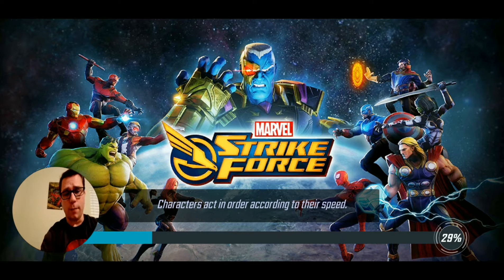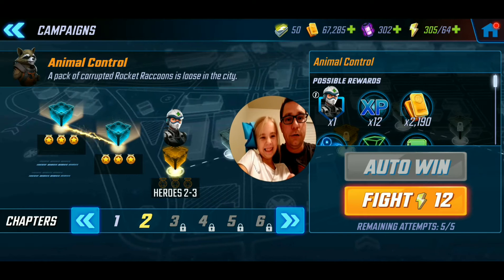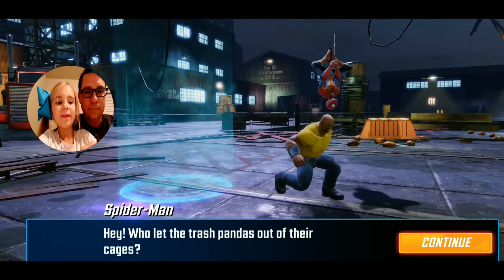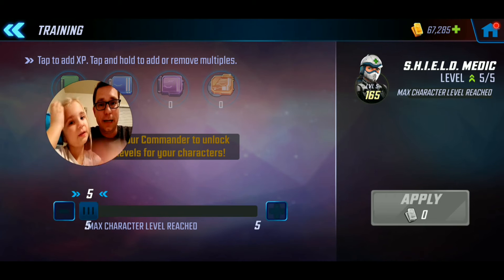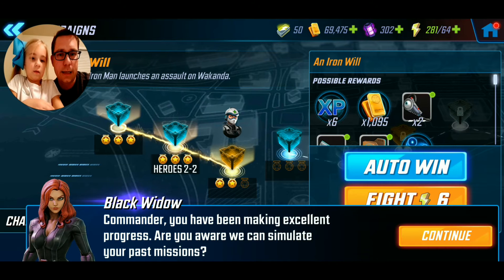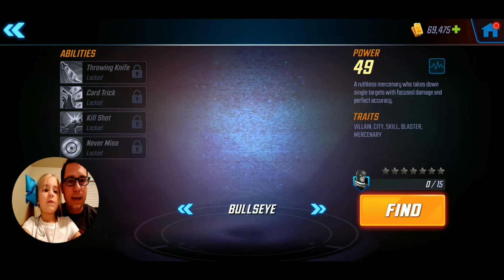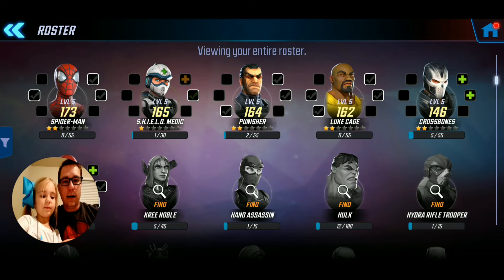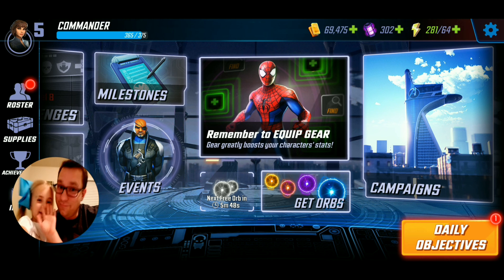MARVEL Strike Force Mobile Game | Video 3 | Complete Roster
Today's video: Marvel Strike Force Mobile Game | Video 3 | Complete Roster

Me and Maddi had a lot of fun making this video.